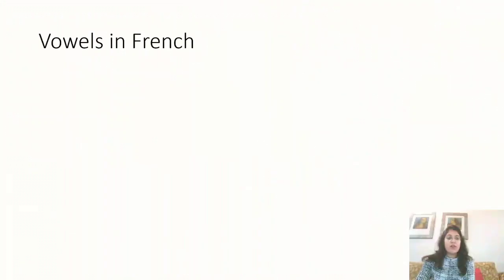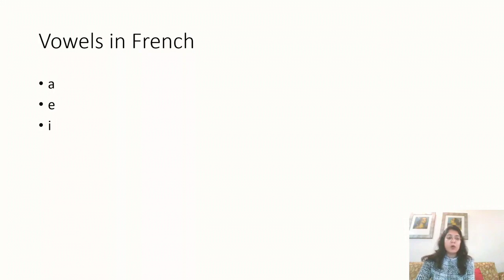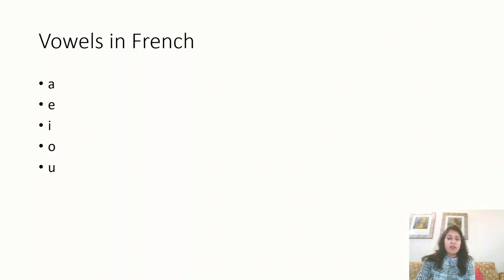French pronunciation basics: the vowels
French vowels swatifrenchconnect @aliceayel @frenchcomprehensibleinput @lefrancaisillustre @talkinfrench @TheperfectfrenchwithDylane @FrenchSchoolTV @TV5MONDEInfo @pieceoffrench @bashoandfriends ‎@learnfrenchwithalexa  ‎@FRENCHTIME2023  ‎@FrenchReadings  @learnfrench_at_zenith @CCubeAcademy